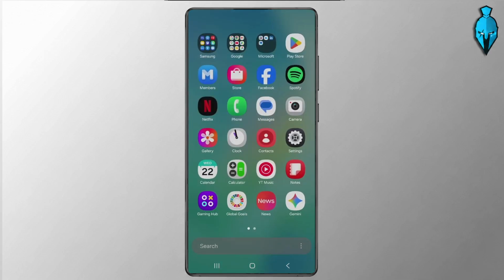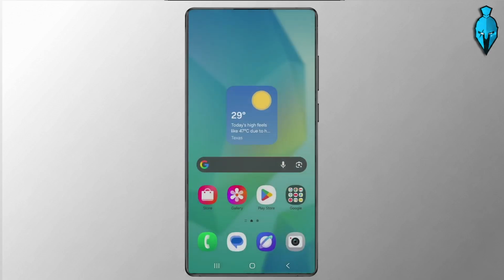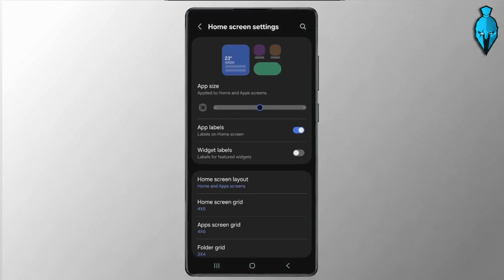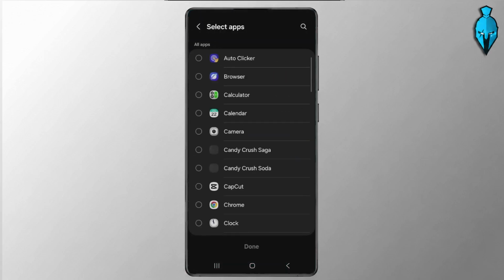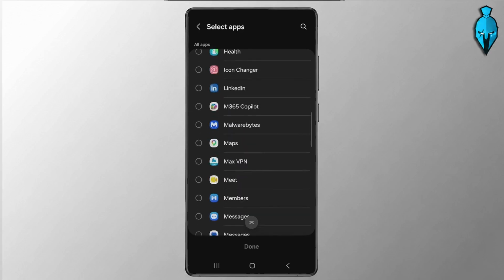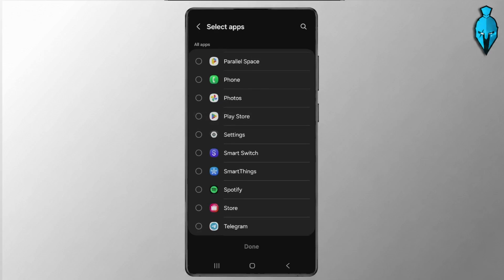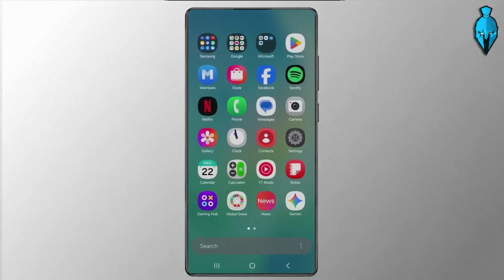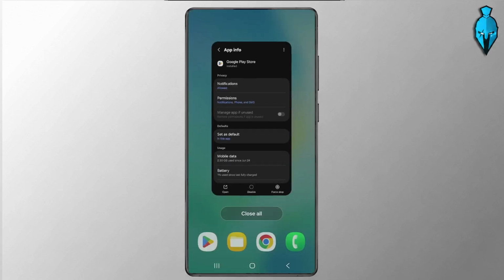How To Fix Missing Google Play Store For Android - Full Guide